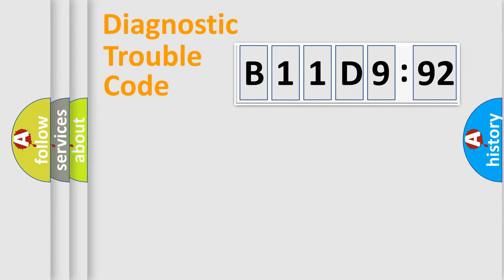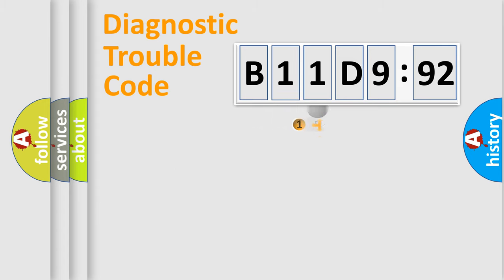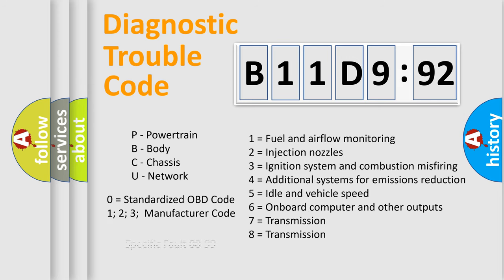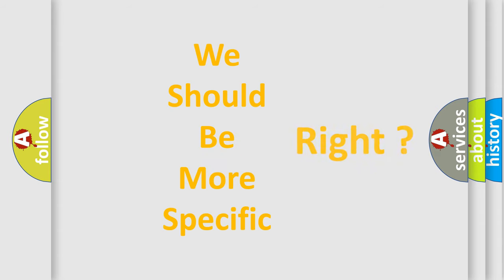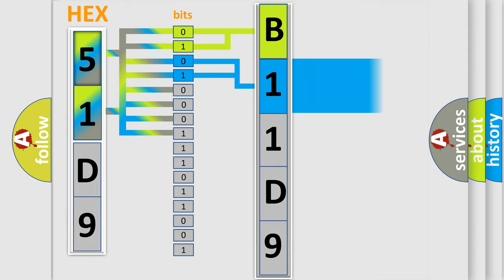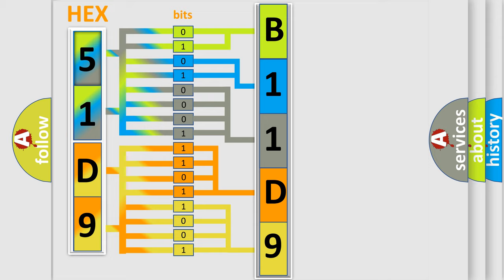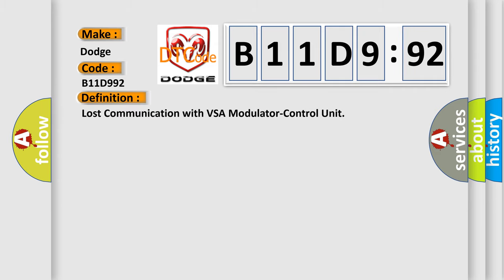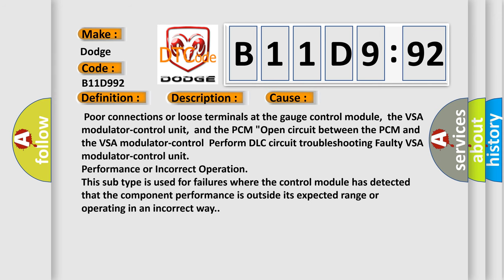DTC Dodge B11D9-92 Short Explanation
Contents:
0:21 Basic DTC analysis according to OBD2 protocol standard.
1:48 Insight into programming
2:58 A diagnostically understandable description of the Diagnostic Trouble Code
3:05 Basic error definition

Make
Dodge
Code
B11D9 92
Definition
Lost Communication with VSA Modulator-Control Unit
Description
No signals from the VSA modulator-control unit via the CAN lines are received for at least 1 second  The execution time is continuous and the duration time is 1 seconds or more  NOTE Before you troubleshoot,  record all freeze data and any on-board snapshot
Cause
 Poor connections or loose terminals at the gauge control module,  the VSA modulator-control unit,  and the PCM "Open circuit between the PCM and the VSA modulator-control  Perform DLC circuit troubleshooting Faulty VSA modulator-control unit
Failure Type
Performance or Incorrect Operation
This sub type is used for failures where the control module has detected that the component performance is outside its expected range or operating in an incorrect way